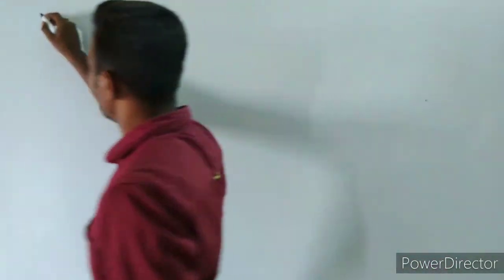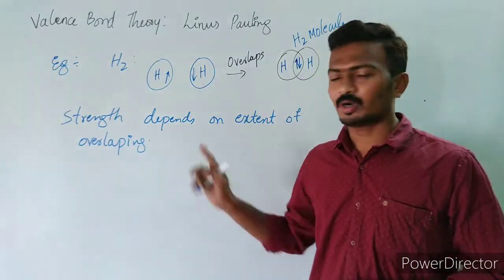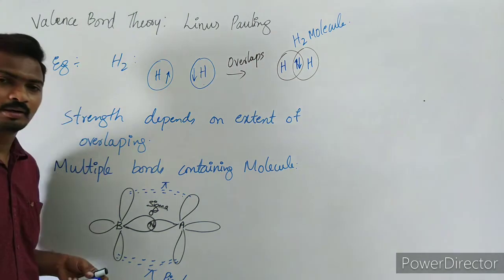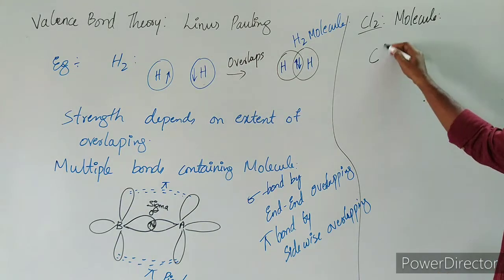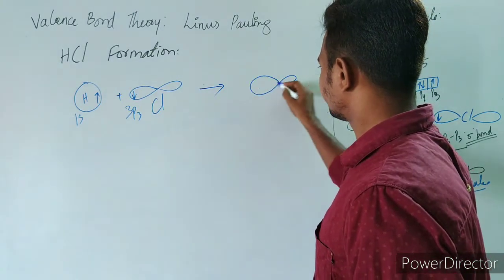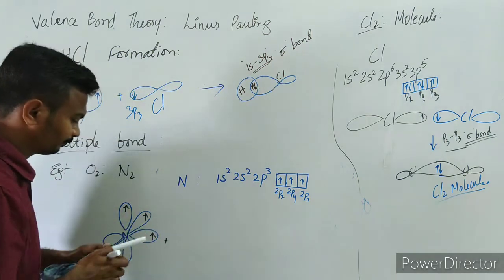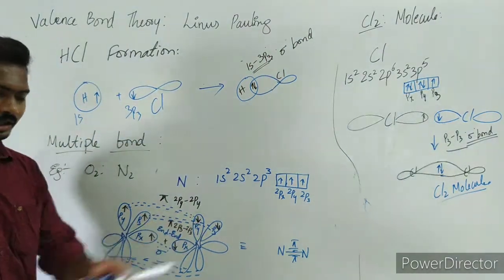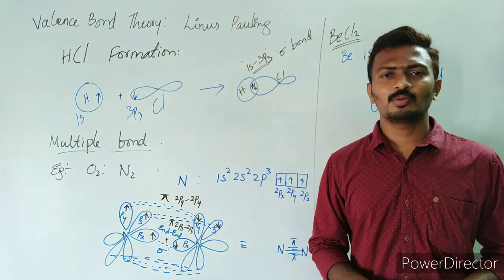Valence Bond Theory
Bond strength's of a covalent molecule are explained based on Quantum Mechanical approach of atoms by 'Linus Pauling'

Chemical bonding chapter (SCERT/NCERT)

Related videos on Chemical Bonding chapter are explained here in this link